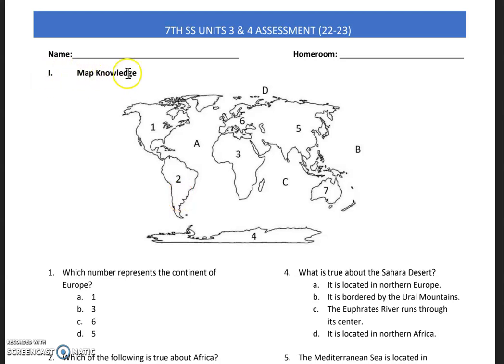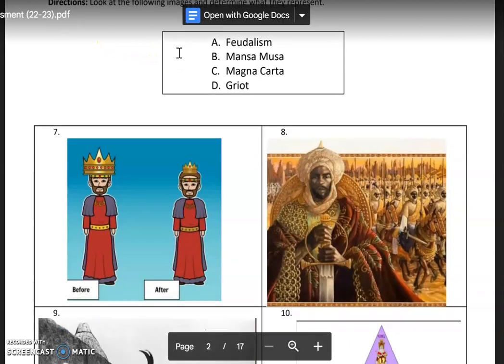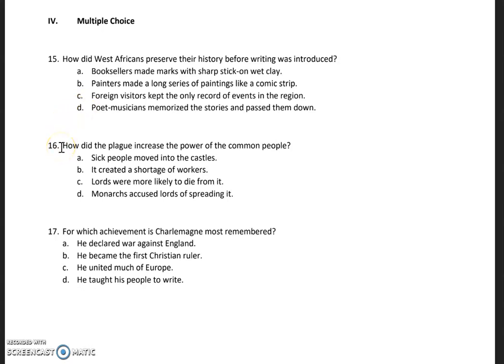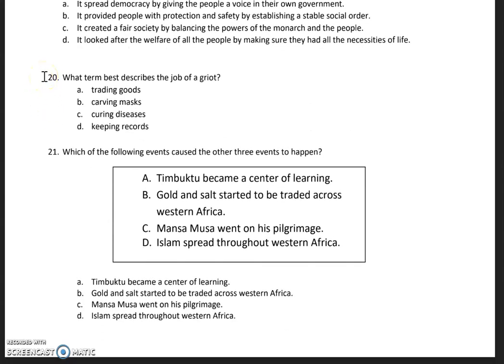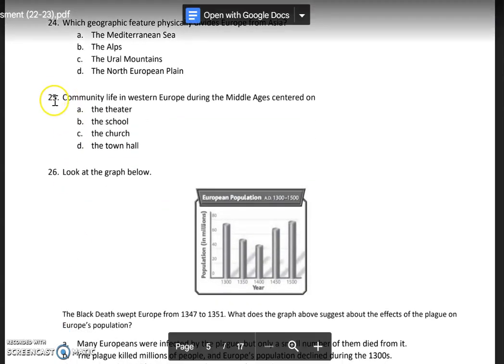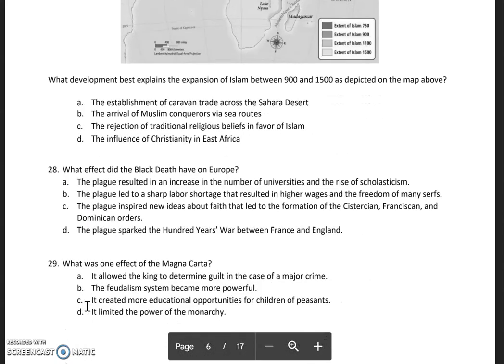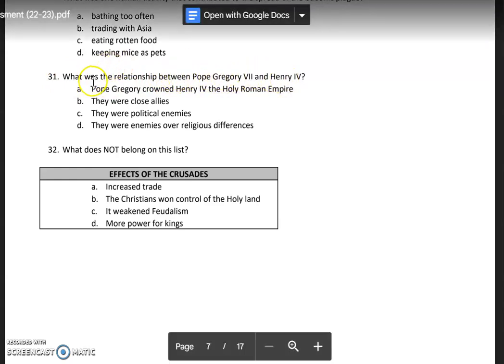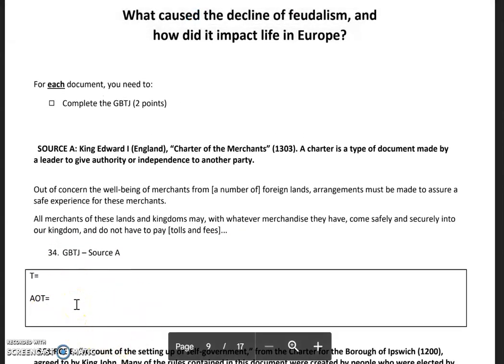7th Unit 3 & 4 Assessment Part 1